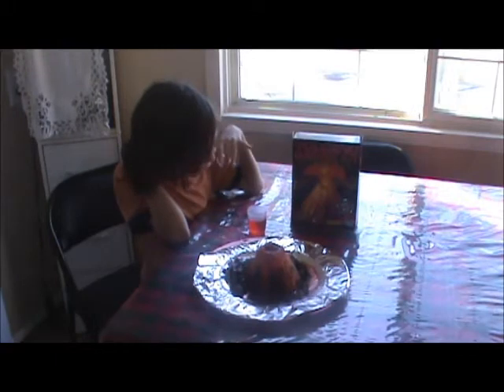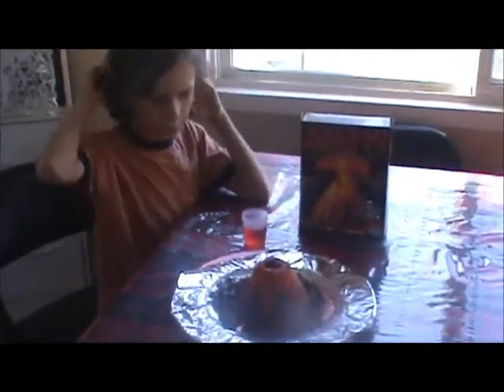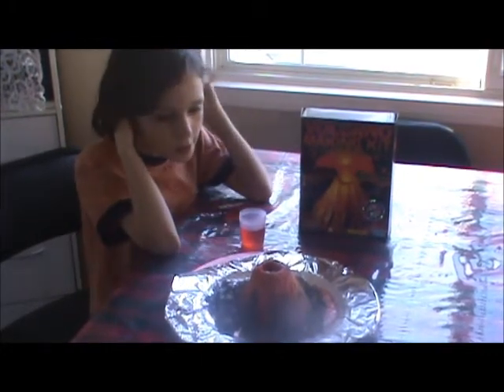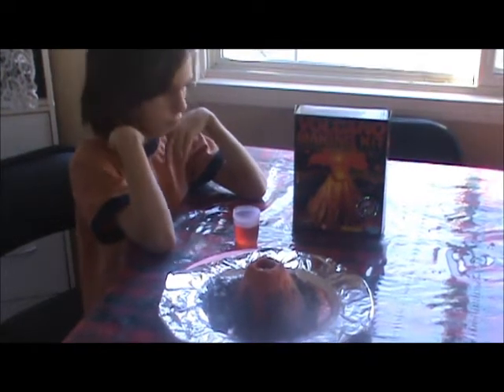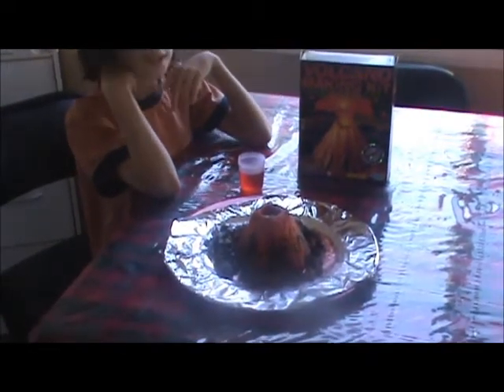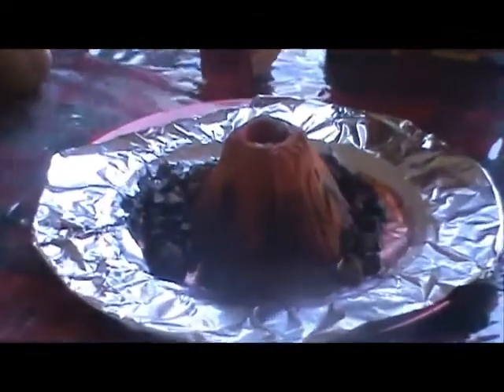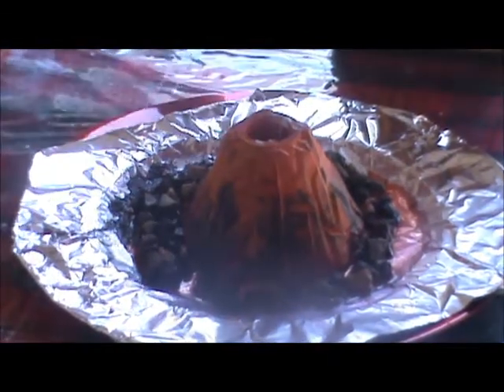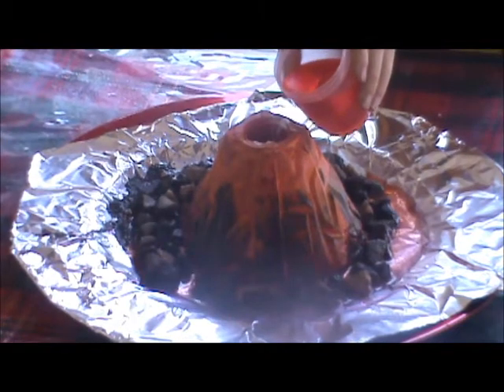SuperChimp & the Volcano!!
I got a volcano making kit for christmas & just put it together yesterday. I decided I would
make a little video of it just for the fun of it and to do something different. Check out my drum covers and visit my hive at raterbug.com . There are lots of amazing artists there!